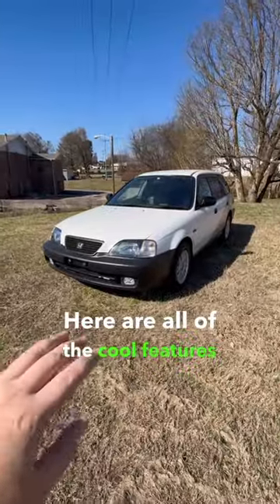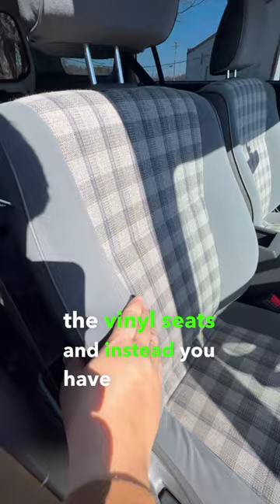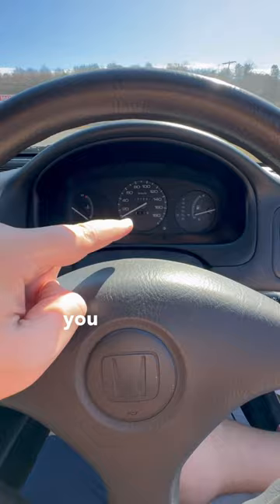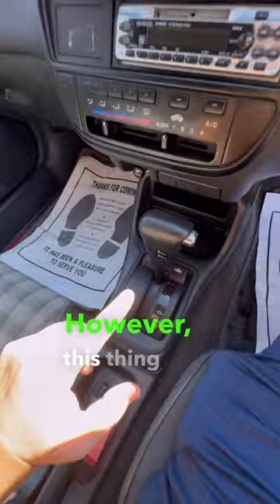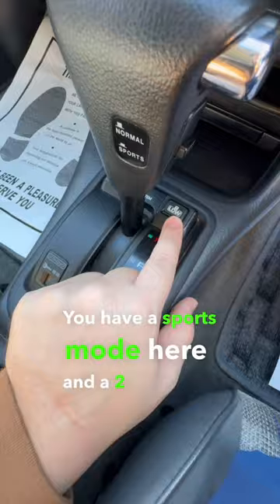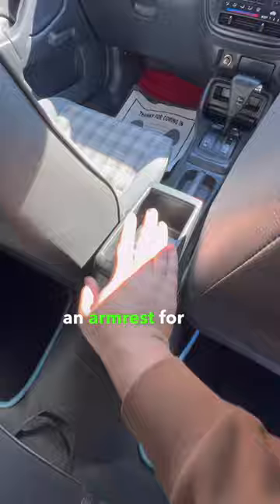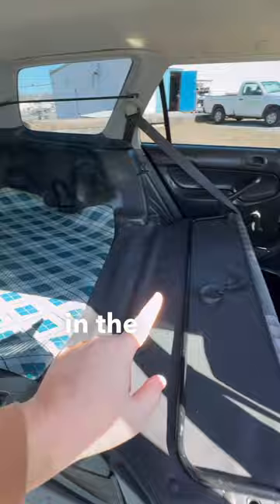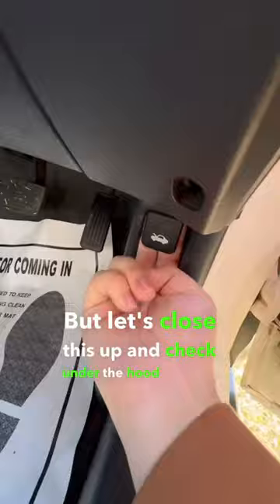BASE SPEC JDM PERFECTION?!?! Honda Partner